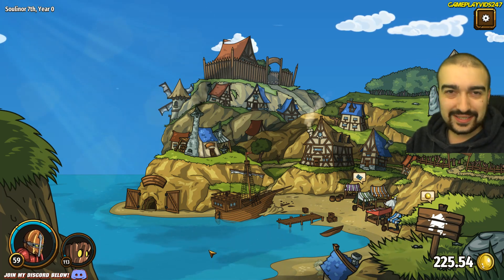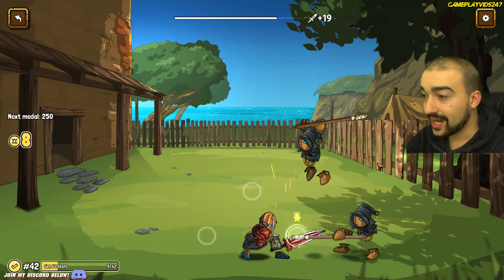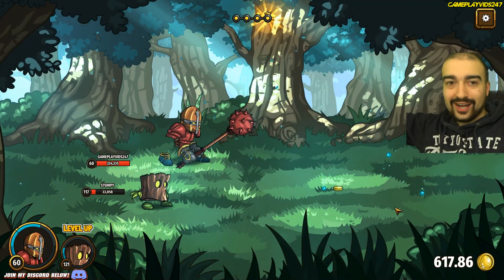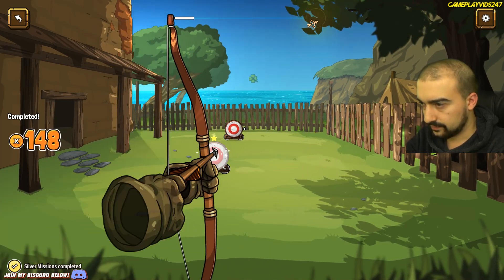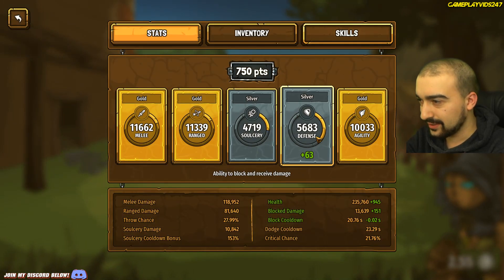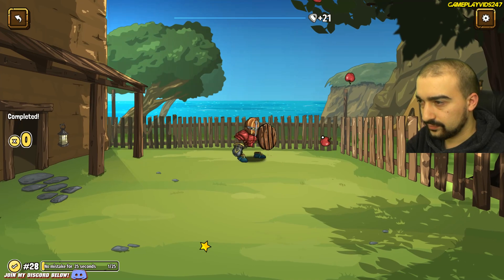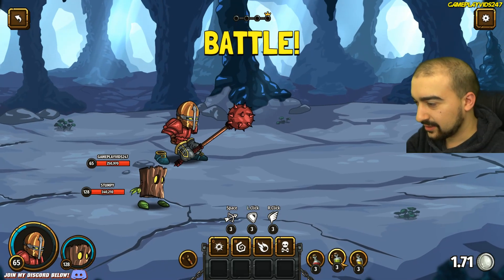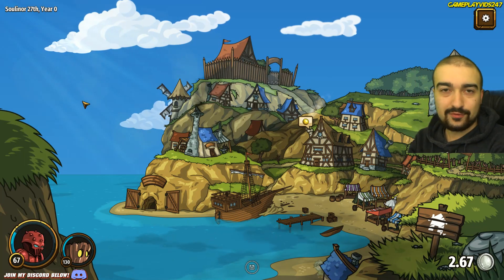Swords & Souls: Neverseen: Becoming A Blue Eyed Devil! - Walkthrough Guide #9 - PC Gameplay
Today is the day we become the Blue Eyed Devil with some epic new armour in this episode of my  Swords & Souls: Neverseen Gameplay Walkthrough Guide for PC!

You can buy Swords & Souls Neverseen today on the steam website down